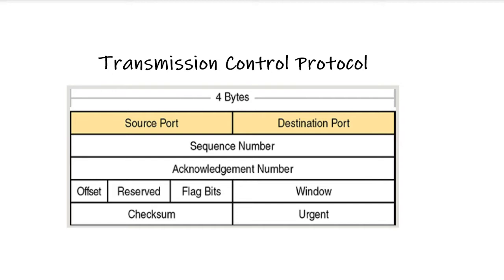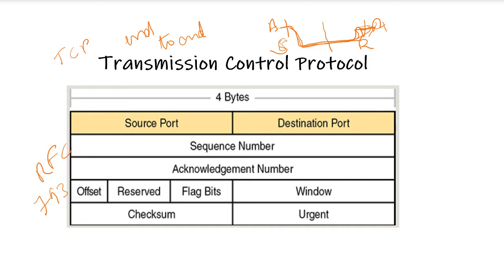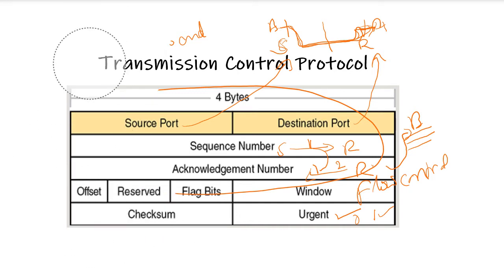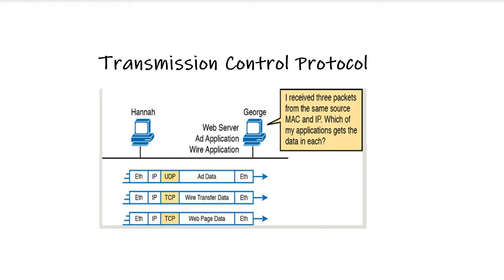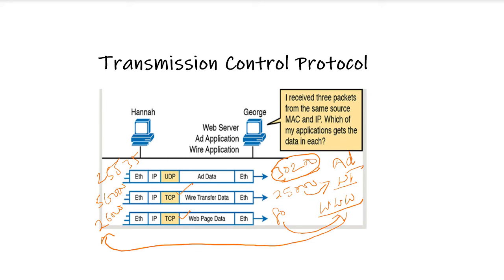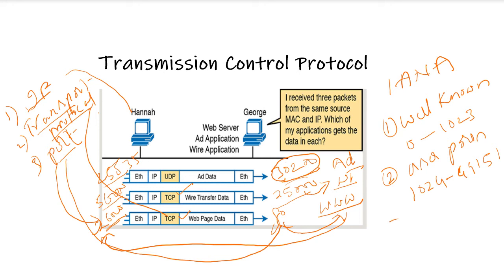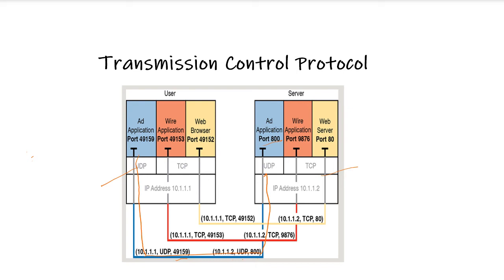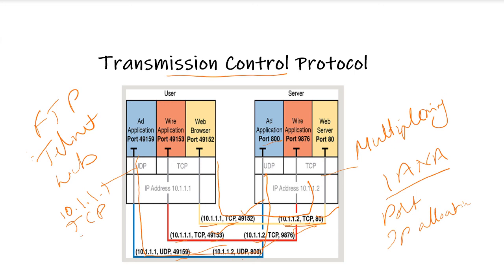A brief Guide to Transmission Control Protocol(TCP)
Each TCP/IP application typically chooses to use either
TCP or UDP based on the application’s requirements.
For example, TCP provides error recovery, but to do so,
it consumes more bandwidth and uses more processing
cycles. UDP does not perform error recovery, but it takes
less bandwidth and uses fewer processing cycles.